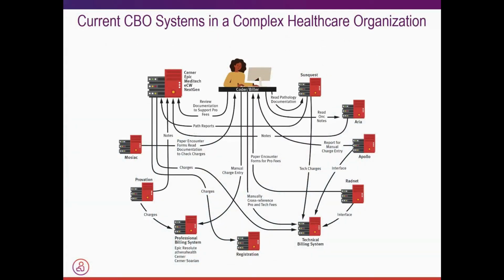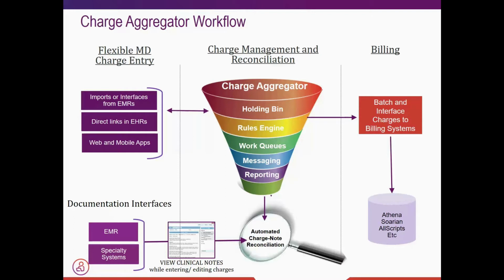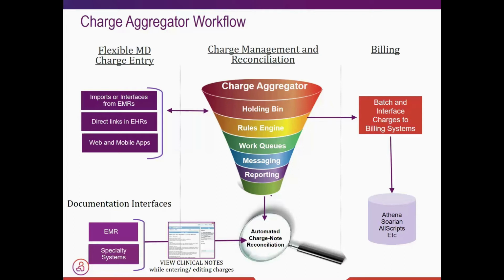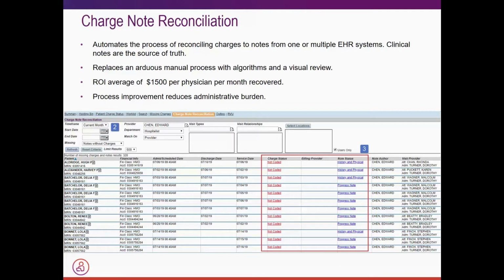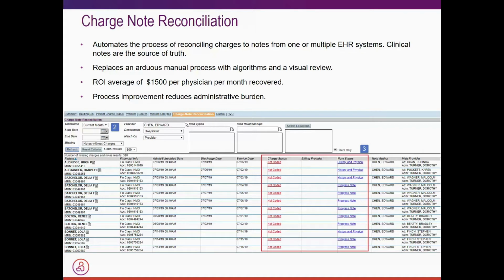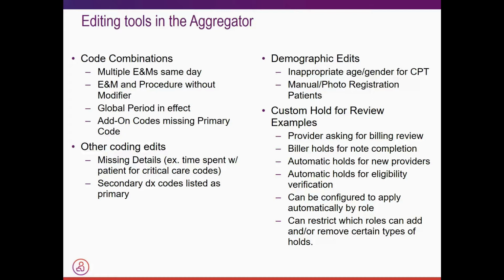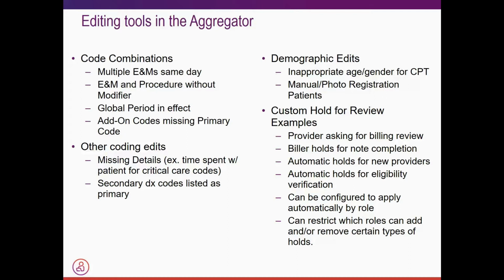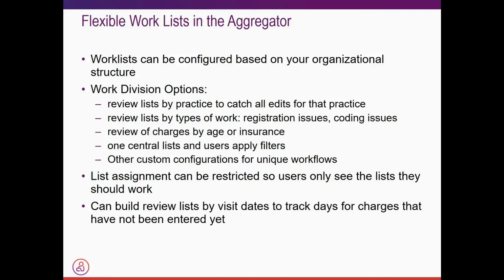Electronic charge aggregation: The key to streamlining central billing office workflow